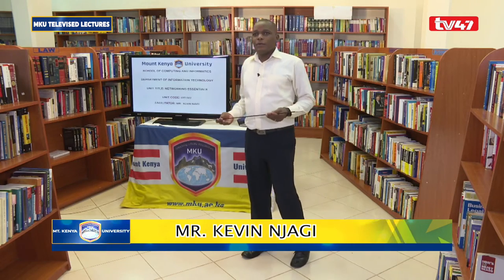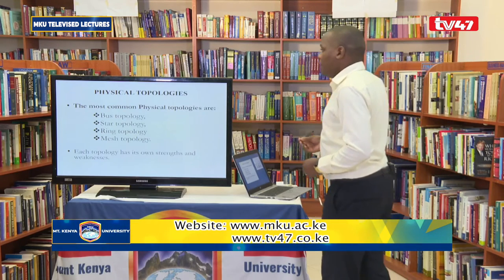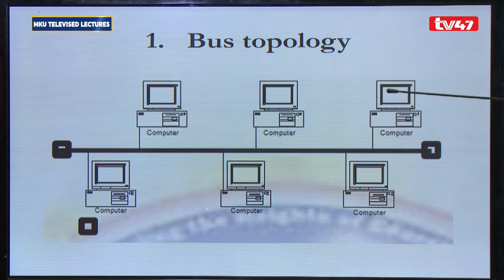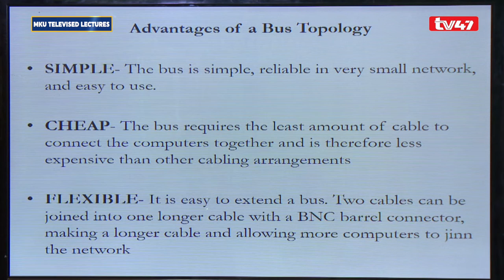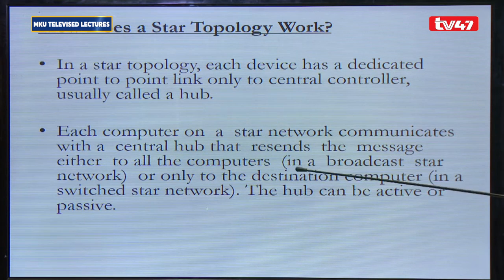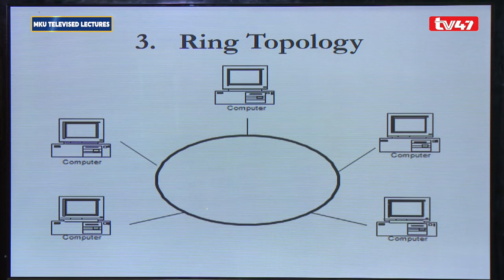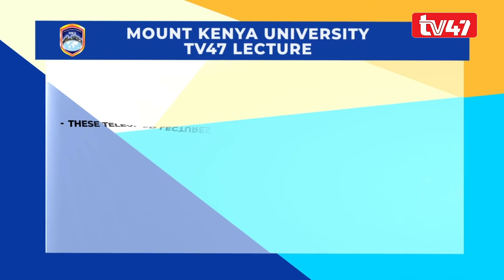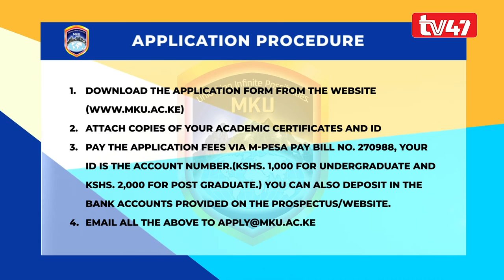CIT1307: NETWORKING ESSENTIALS LESSON 2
Welcome to our today's lesson where we will talk about network topologies.
We will define a network topology that is a physical layout of the network, especially the location of the computer and how the cable is run between them.
Physical topologies include:
1) Bus topology
2) Star topology
3) ring topology
4) mesh topology
This video has partially covered the academic unit CIT 1307: NETWORK ESSENTIALS. The school offers certificate, diploma, bachelor and master programs under the department of information technology, department of information science and knowledge management and department of enterprise computing.